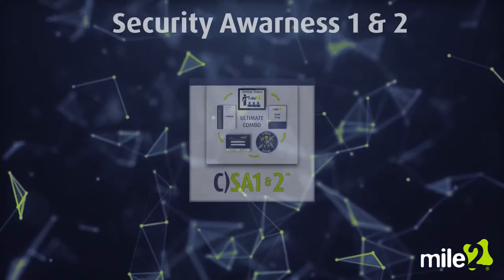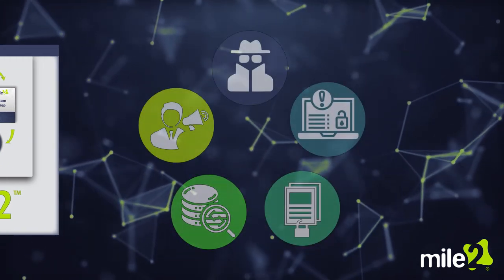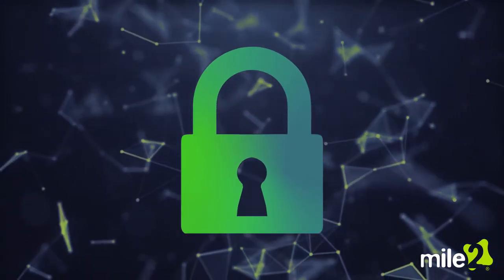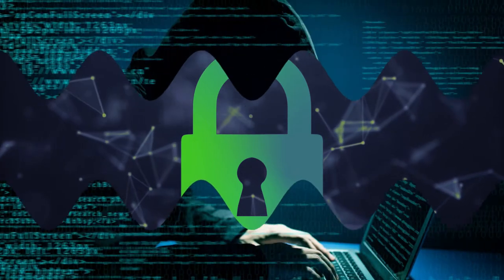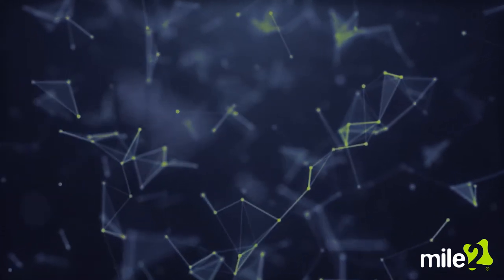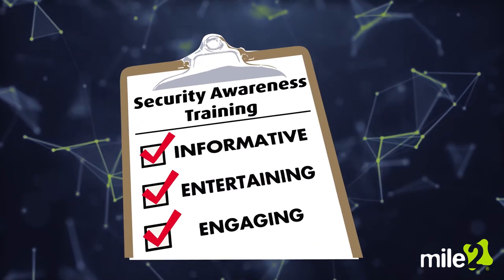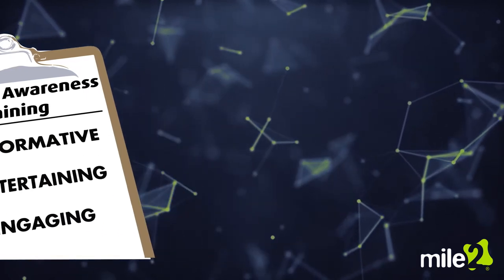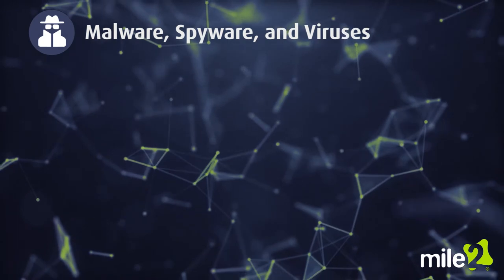Cybersecurity Awareness 1 & 2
Beneficial for anyone who uses a computer or other technology online.  Learn how to protect your personal data as well as organizational data from intrusion and theft.